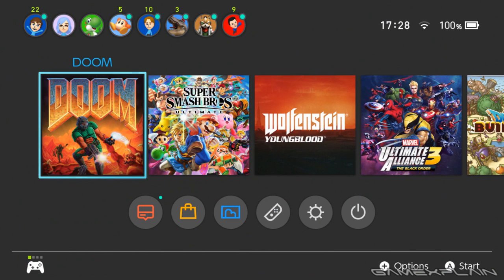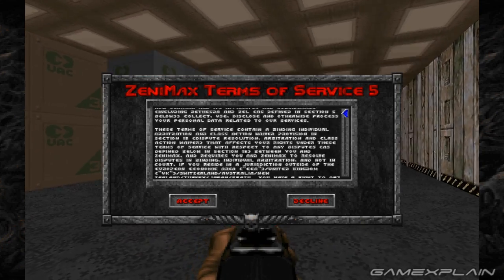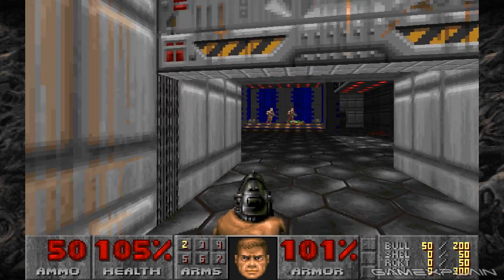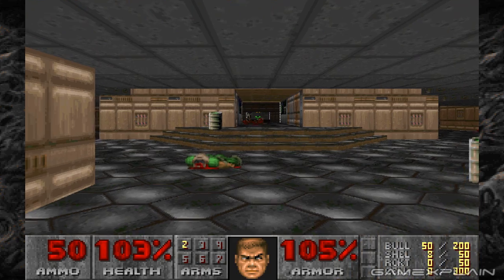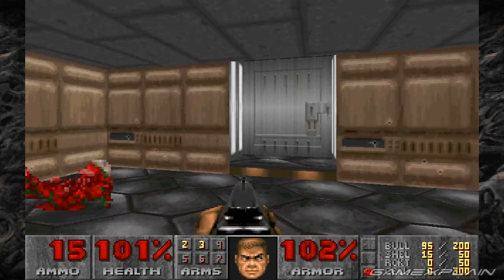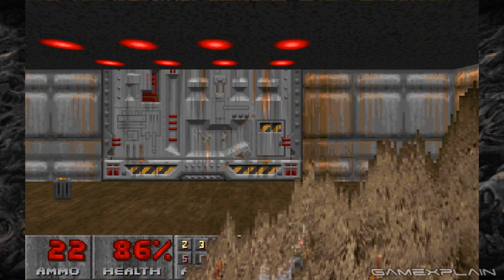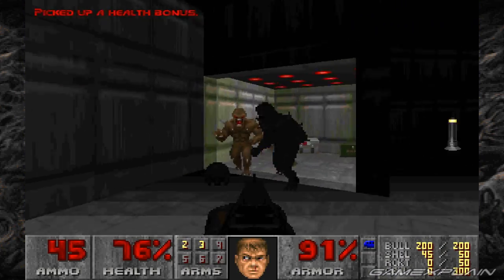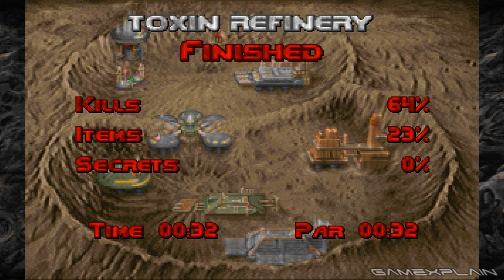DOOM Classic (Nintendo Switch) - Game & Watch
Join us as we check out the brand new port of the original DOOM which just launched alongside DOOM 2 and DOOM 3 today! Is it just as good as it was back in the day?